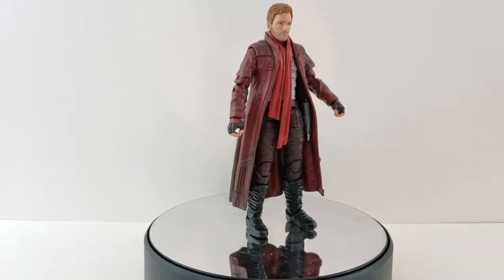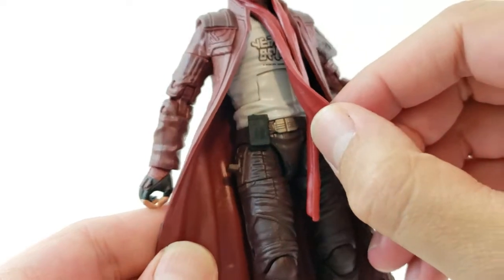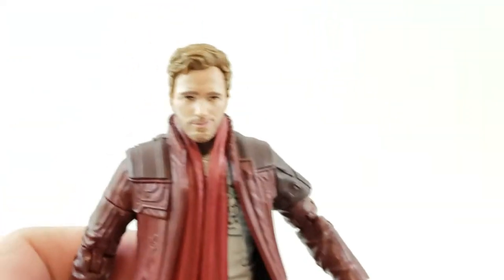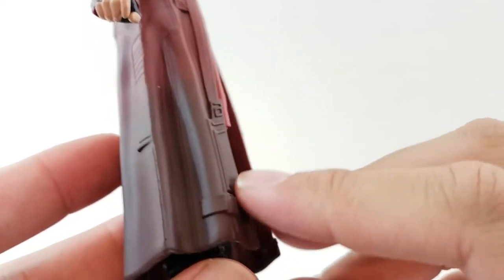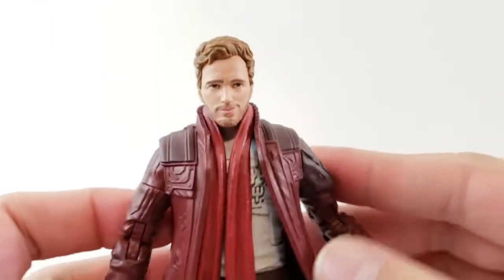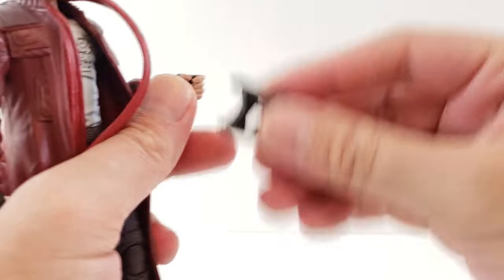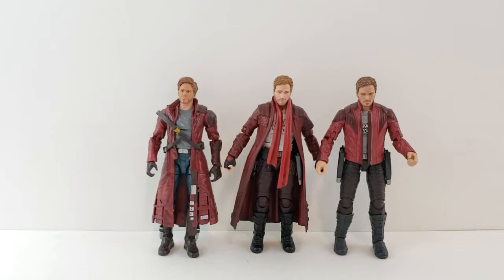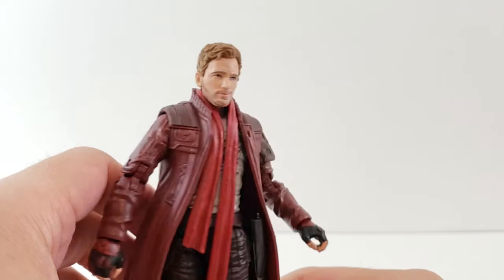Marvel Legends Mantis Wave Starlord Review